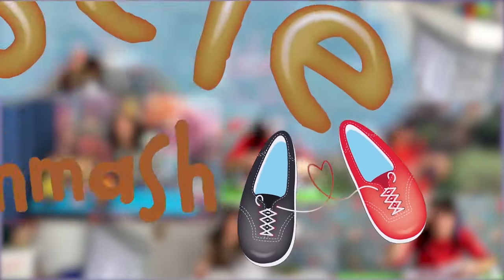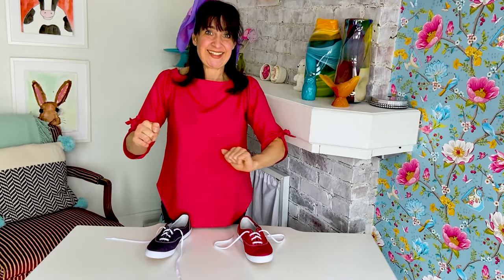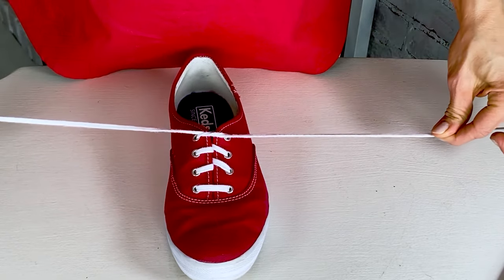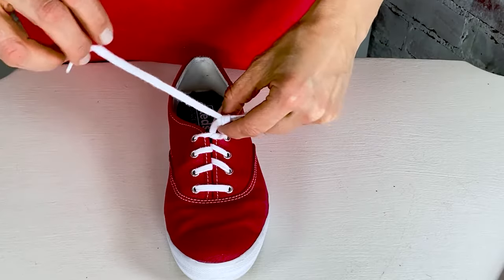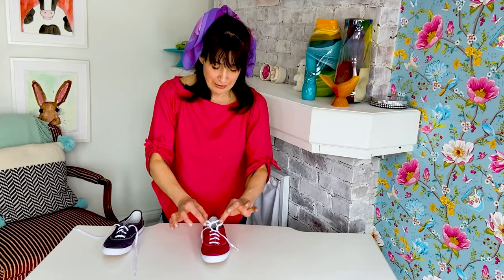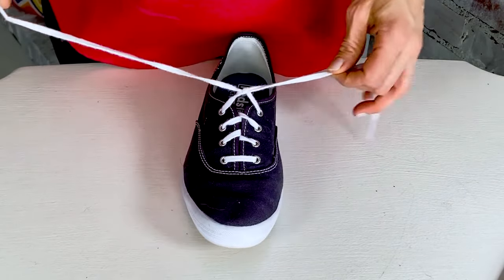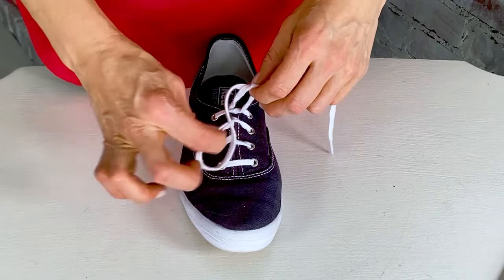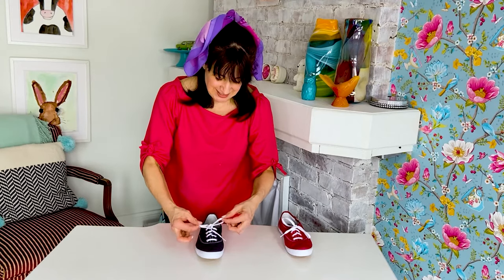HOW TO TIE SHOES | A Simple Way To Tie Laces | The Gisele Mashup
Today's show will help to teach children how to use a simple to tie shoes. Learning how to tie shoes takes practice, and this video teaches kids an easy way to tie shoelaces with just a few steps. Teaching preschool kids and children how to tie their own shoes helps children to develop fine motor skills, hand-eye coordination and dexterity. It also helps kids to employ self reliance, independence and increases confidence. It's a whole mishmash and Mashup of educational fun for toddlers and kindergarten kids!

The Gisele Mashup is a fun learning Variety Show starring the host from Ontario, Canada's TVOKIDS' "Gisele's Big Backyard" and “The Nook”. Think Saturday Night Live for preschoolers and young kids!